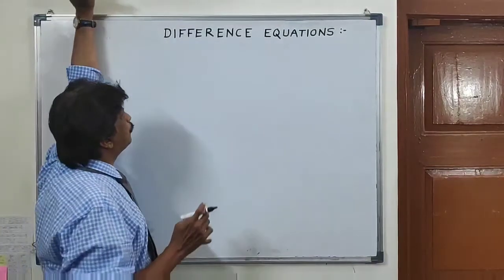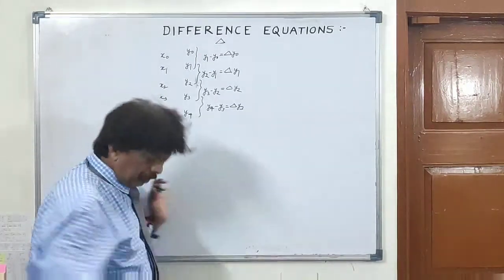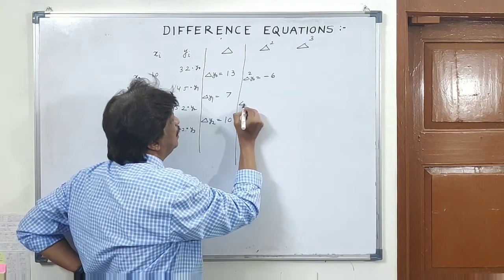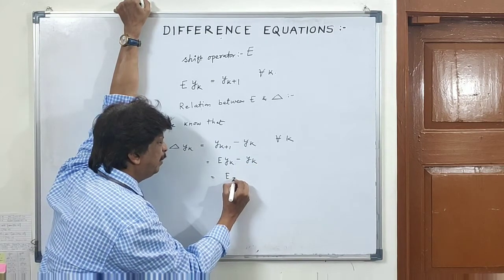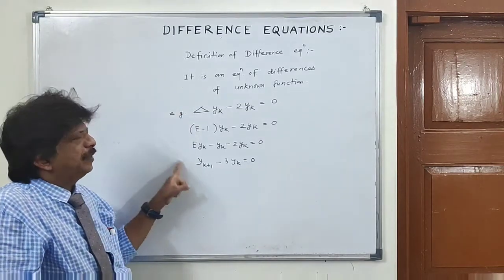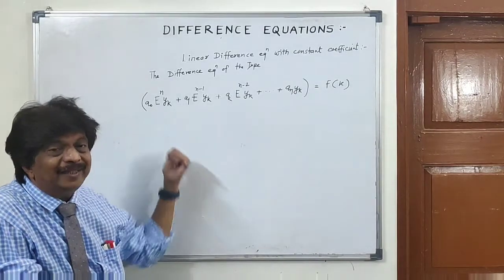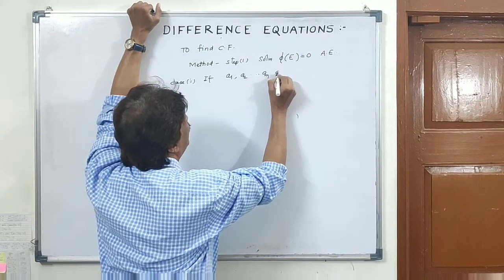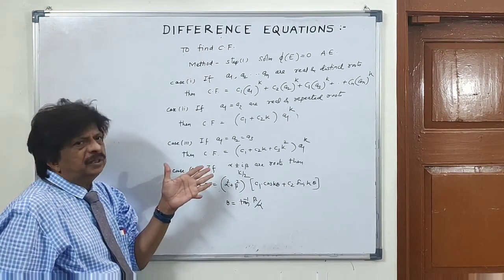DIFFERENCE EQUATIONS.(PART_I)